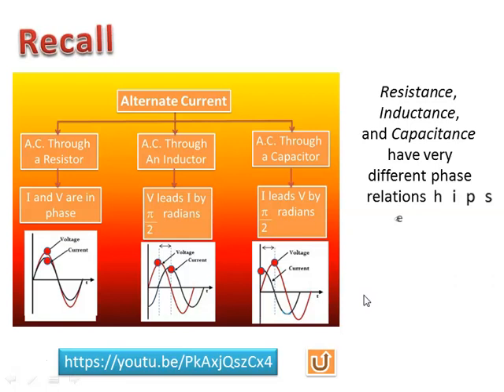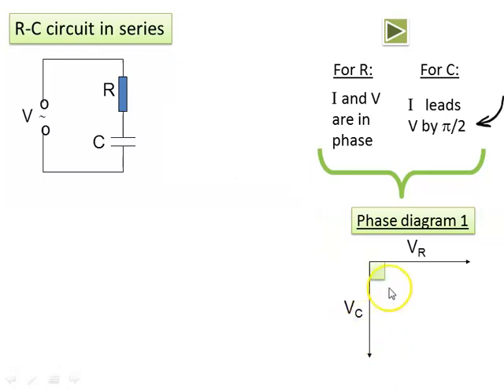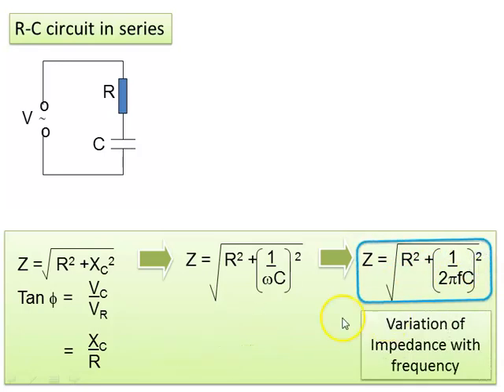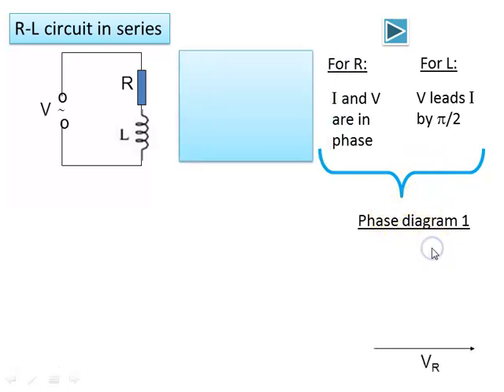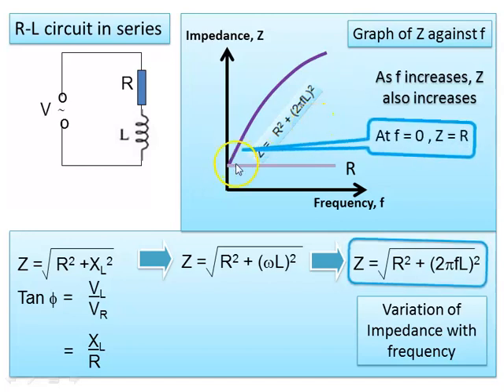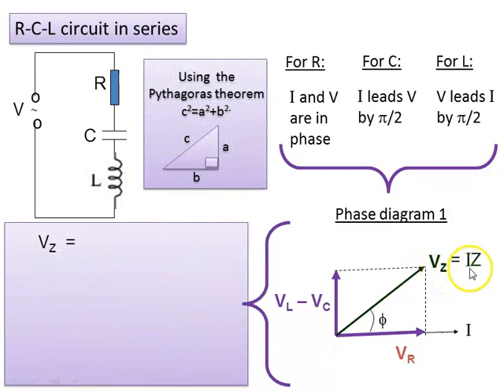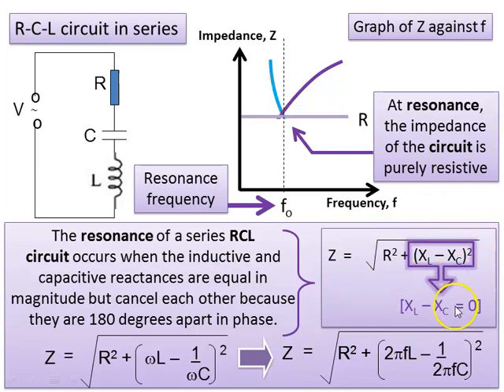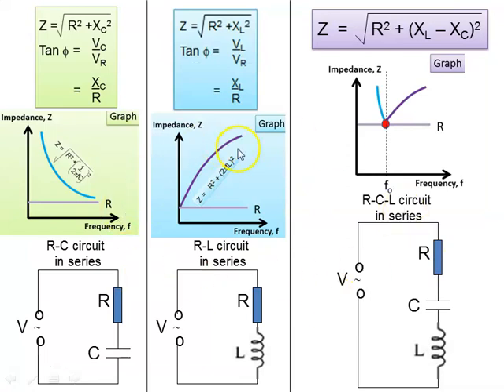Impedance of series RCL circuit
As the three vector voltages (VR,VC,VL) are out-of-phase with each other, XL, XC and R must also be “out-of-phase” with each other with the relationship between R, XL and XC being the vector sum of these three components. This will give us the RLC circuits overall impedance, Z.